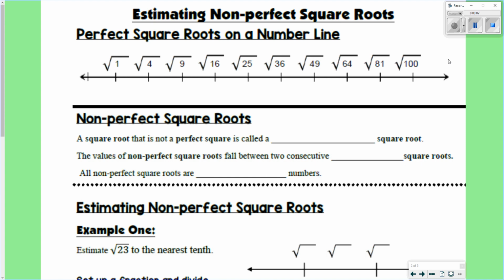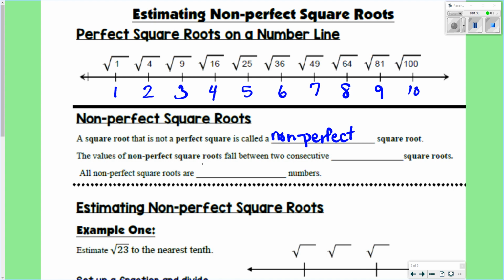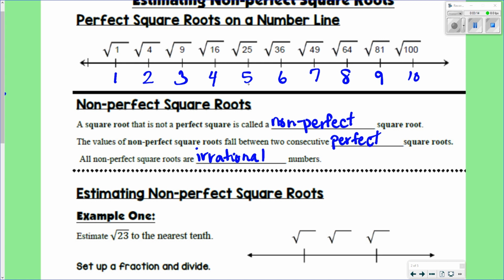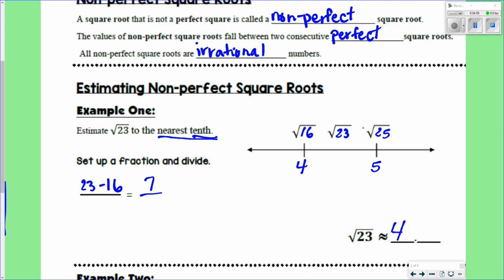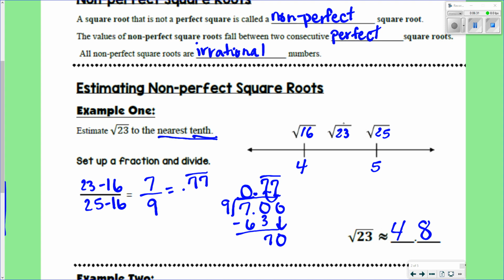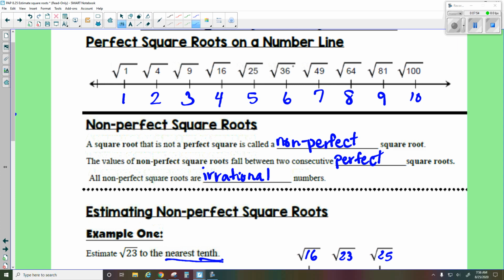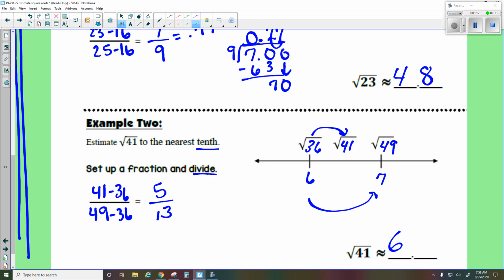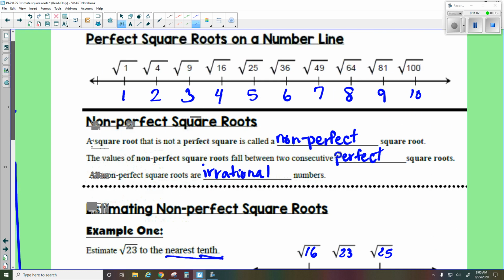8 25 Estimate Square Roots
8 25 Estimate Square Roots